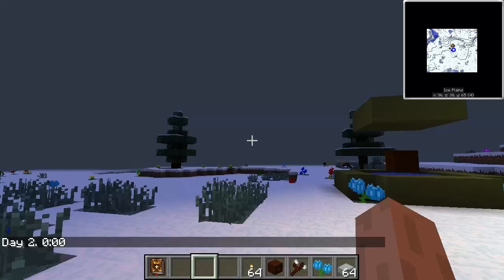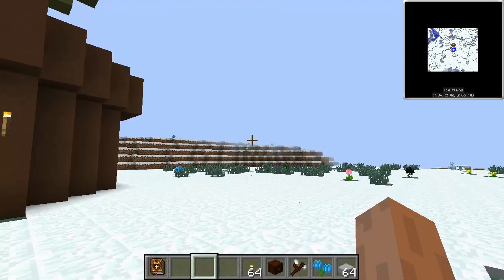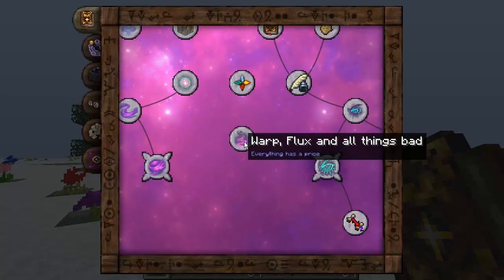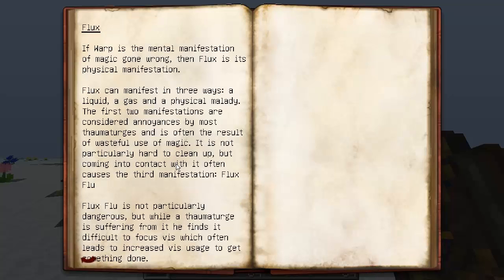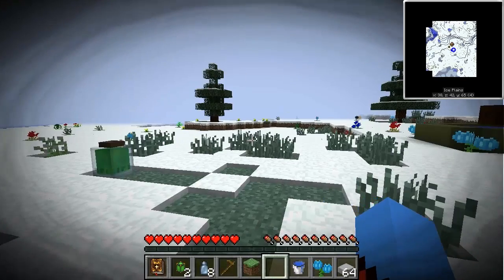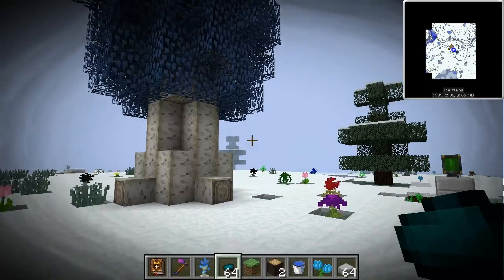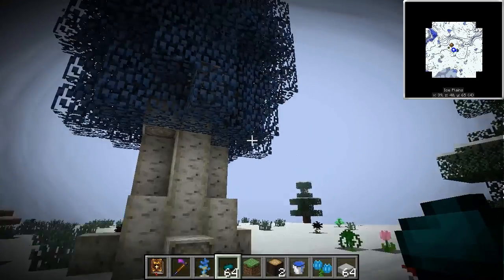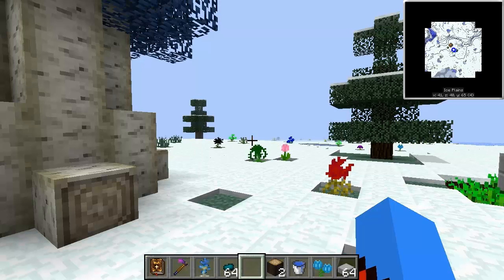[1.7.10] A Guide to Thaumcraft 4.2 - Basic Changes from 4.1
Welcome back to Thaumcraft 4.2! It's finally released so that means I can show you guys what's going on with the mod and all the new toys you get to play with. First up, the changes since the previous versions you'll want to know!